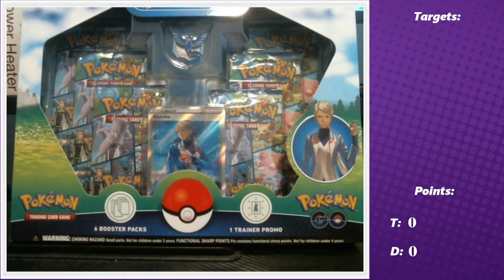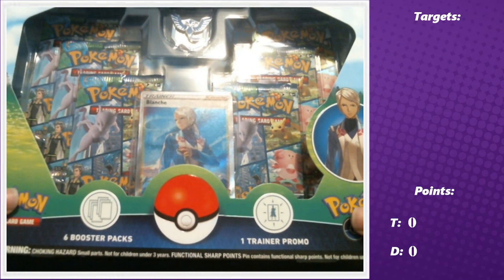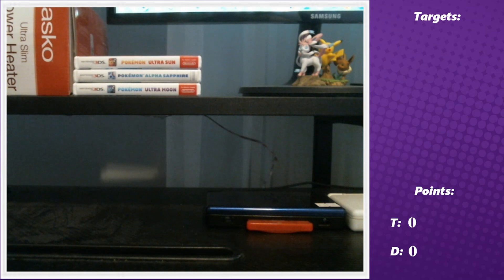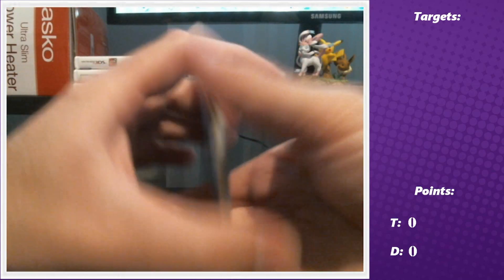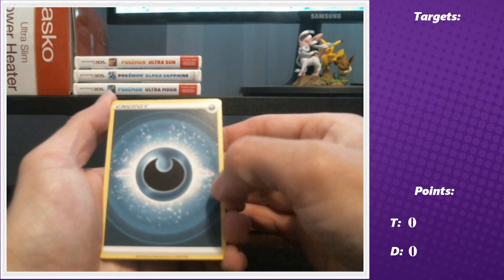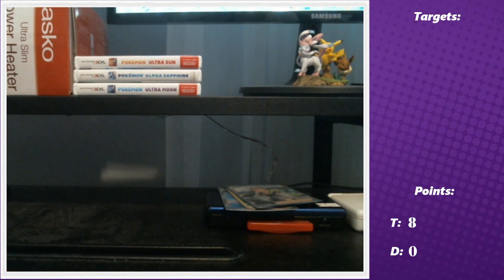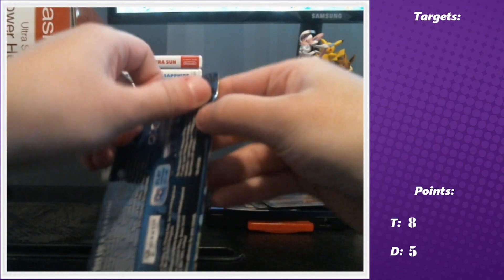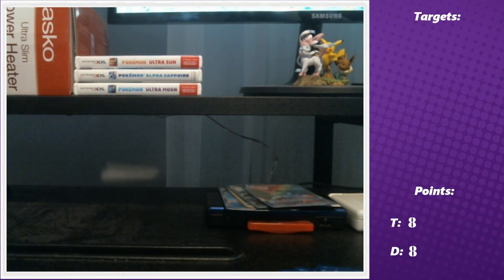Pokémon TCG Pokémon GO Team Mystic Box Opening with GREAT PULLS!!!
Here are some Pokemon GO codes I am giving away since I didn't in the video! Good luck:

24Z-DBJV-CGV-QH4
2DY-M7QZ-TNT-QKP
4NH-CTTG-TVH-MZX
4W6-V2XP-RJD-PQP
YJQ-ZJWC-K4C-RND
YL4-TJYM-KYM-YPT

Hello everyone and welcome to another pack opening video! Today's opening is the first of the three Pokemon GO Team Boxes that we will be opening up, and my goodness did this first one have great pulls in it! You are all in for a treat with this one!

Thank you everyone for watching and hope you enjoy/enjoyed the video!